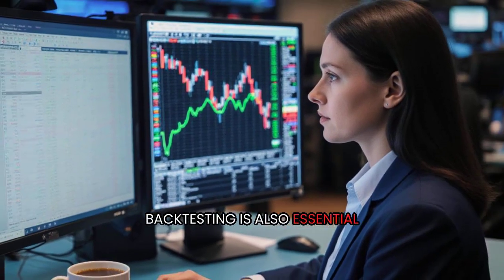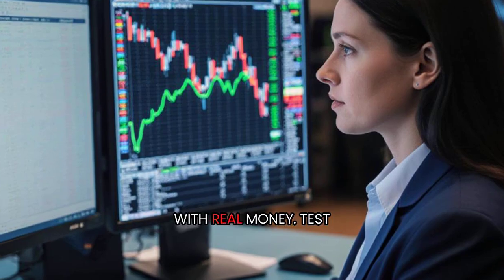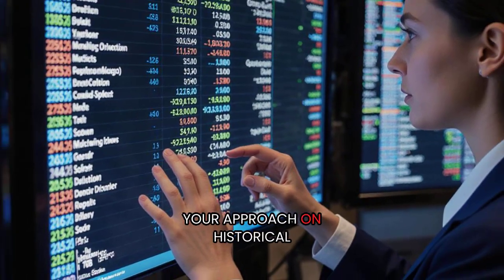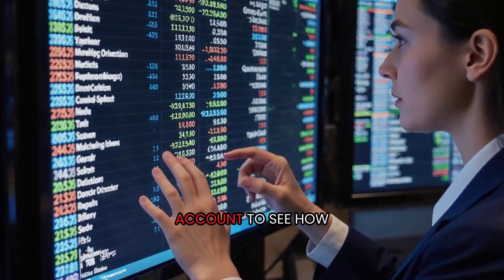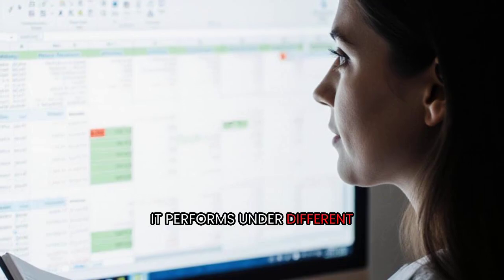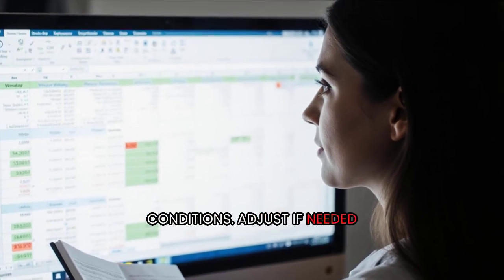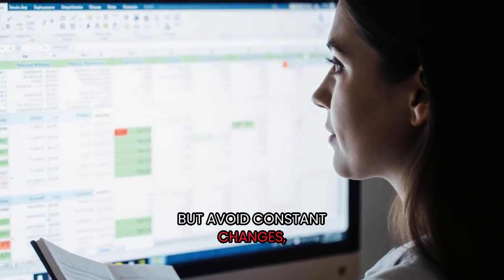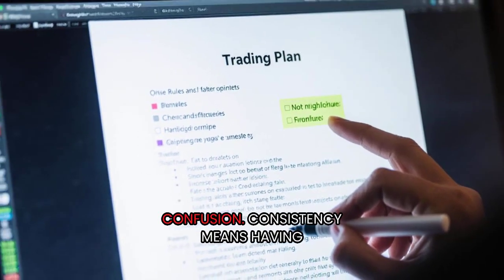How to Build a Consistent Binary Options Trading Strategy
Building a consistent binary options trading strategy is the key to achieving success in the highly volatile world of trading. In this video, you’ll learn exactly how to create a sustainable and reliable approach that works over time. Whether you’re a beginner or an experienced trader, this guide will help you understand the foundation of consistency in binary options trading and how to turn your trades into predictable results.

Consistency in trading is not about luck. It’s about creating a structured plan, managing risks, and sticking to a strategy that aligns with your goals. A well-built binary options trading strategy should include proper entry and exit points, risk management techniques, and discipline to follow your plan without emotional decisions. This video will walk you through every step to help you develop that strategy.

Why Building a Consistent Strategy Matters
Most traders fail because they jump into trades without a clear plan. They rely on random signals or emotional decisions instead of a tested strategy. In this video, we break down why consistency is critical and how it separates profitable traders from those who lose money. By following a consistent approach, you can reduce unnecessary risks and improve your win rate over time.

Steps to Build a Consistent Binary Options Trading Strategy
1. Define Your Goals – Know whether you want short-term profits or long-term growth. Your strategy should match your objectives.
2. Choose the Right Market Conditions – Learn how to identify trending markets, consolidating markets, and when to trade.
3. Set Clear Entry and Exit Points – Avoid guesswork by using tested indicators or price action strategies.
4. Apply Risk Management – Risk only a small percentage of your capital per trade to protect your account.
5. Stick to the Plan – Consistency means following your strategy without letting fear or greed take over.

We also discuss how to test your strategy before going live, what tools you should use, and why keeping a trading journal is essential for long-term success.

If you have any questions or topics you’d like us to cover, drop them in the comments below!